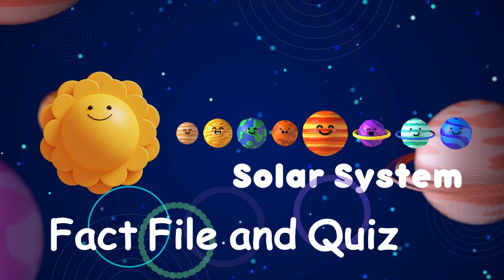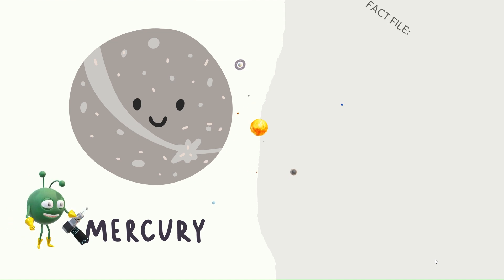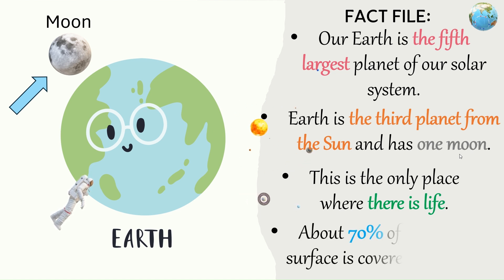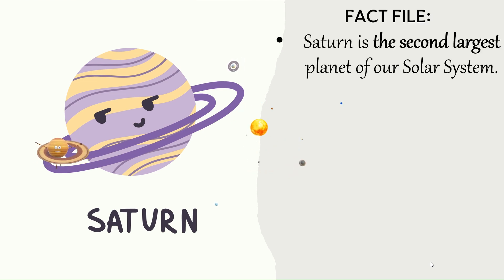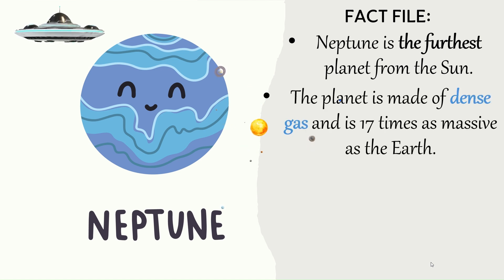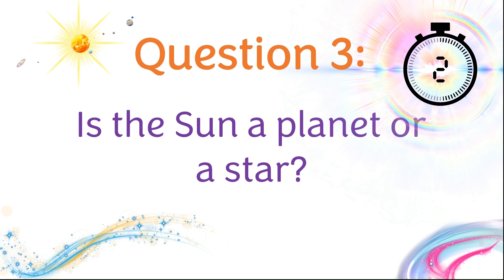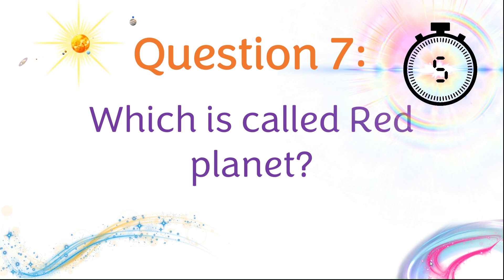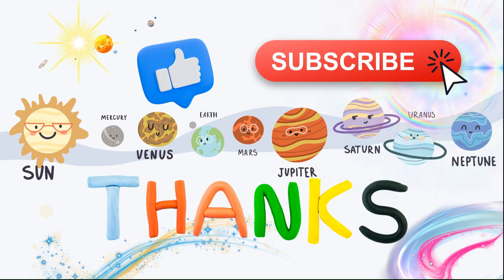🚀Exploring Our Solar System 🌞: A Fun Adventure for Kids! + a quiz. Learning planets in English. 🌟✨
Facts about Solar System For Children and Teens.

Welcome, young explorers, to an incredible journey through our Solar System! Join us as we embark on an exciting adventure to learn all about the planets, the Sun, and our own amazing planet Earth!

🌞 First stop, the Sun! Did you know that the Sun is a gigantic star that provides light and heat to all the planets in our Solar System? Let's dive into its fascinating facts and learn how it shapes our lives every day.

🌍 Next up, Earth, our home sweet home! From its diverse landscapes to its unique atmosphere, there's so much to discover about this incredible planet. Get ready to explore its wonders and learn why it's so special to us!

🪐 But wait, there's more! We'll blast off to visit each of the other planets in our Solar System, from the fiery surface of Mercury to the icy depths of Neptune. Let's uncover the mysteries of each world and marvel at their beauty!

🛰️ And don't forget about the amazing moons, asteroids, and comets that orbit around these planets! There's a whole universe of wonders waiting to be explored.

🎉 So grab your spacesuit and join us for an educational and entertaining adventure that's out of this world! 🌟✨